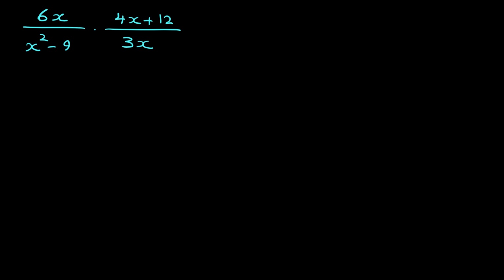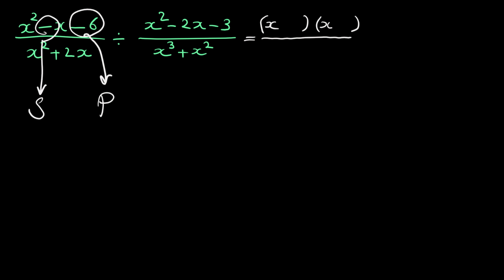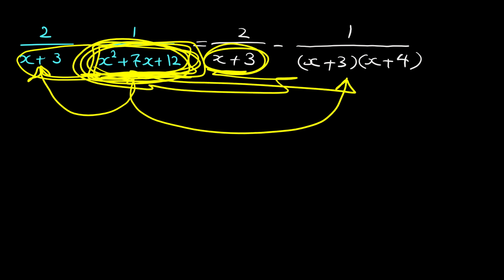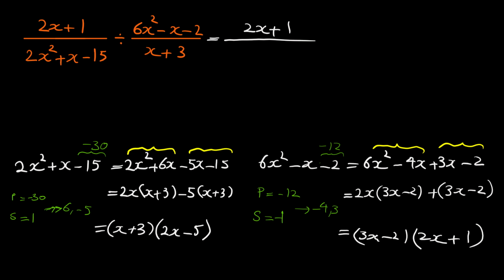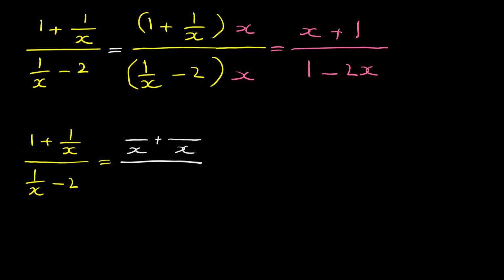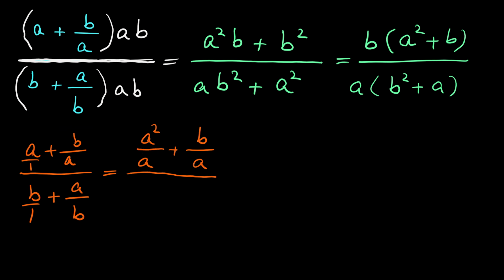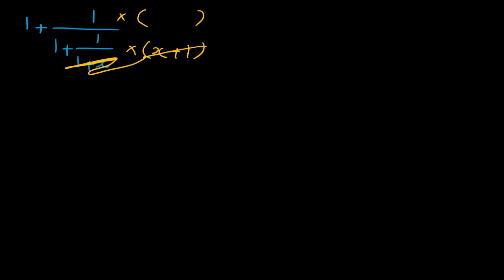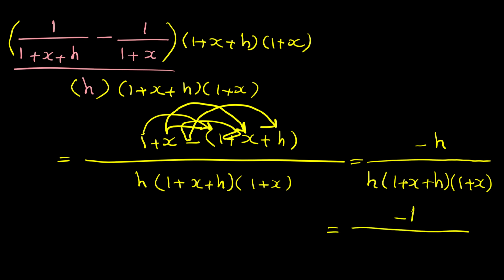Adding Subtracting Multiplying and Dividing Rational Expressions - Compound or Complex Fractions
In this video we will learn How to add subtract multiply or divide rational expressions.
I will show you several examples to learn better. Some examples are really hard.

Adding and subtracting rational expressions involves combining fractions with polynomial numerators and denominators. The steps are similar to adding or subtracting numerical fractions but require factoring and finding the least common denominator (LCD).

Steps for Adding or Subtracting Rational Expressions
    Factor the denominators, if possible.
    Find the LCD of the denominators.
    Rewrite each fraction with the LCD as the denominator by multiplying numerator and denominator by the necessary factors.
    Combine the numerators (add or subtract as indicated).
    Simplify the result by combining like terms and cancelling common factors, if possible.

Multiplying and dividing rational expressions involves working with fractions made up of polynomials in the numerator and denominator. The process requires simplifying and factoring whenever possible. Below are the steps for each operation:

To multiply rational expressions:
    Factor the numerators and denominators, if possible.
    Multiply the numerators together to get the new numerator.
    Multiply the denominators together to get the new denominator.
    Simplify the resulting expression by cancelling out common factors from the numerator and denominator.

To divide rational expressions:
    Rewrite the division as multiplication by the reciprocal of the second fraction.
    Follow the steps for multiplication (factor, multiply, simplify).